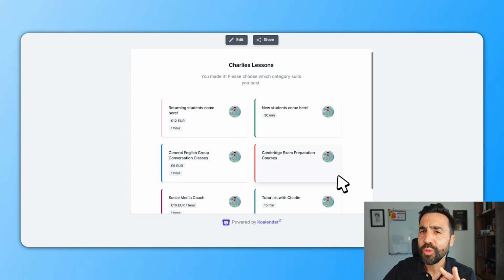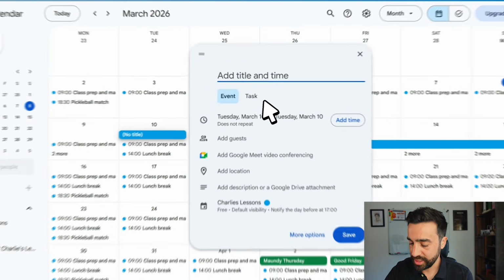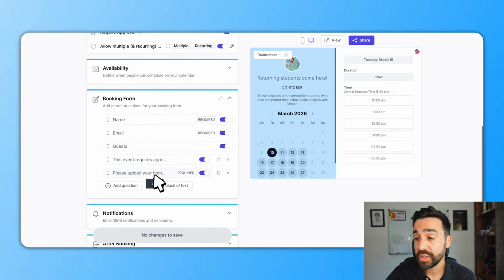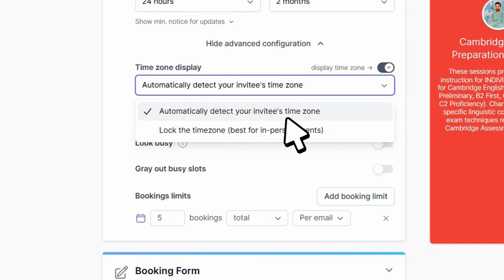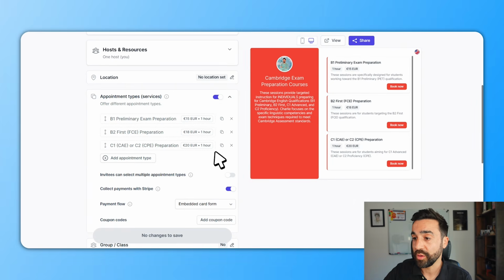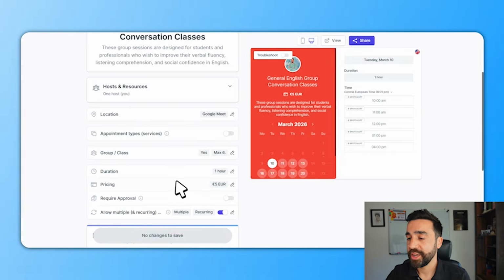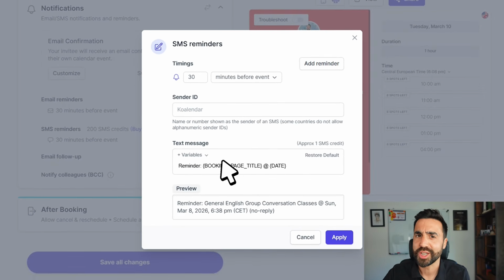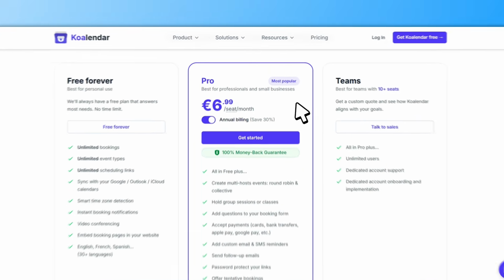Stop Chasing Students: How I Automated My Teaching Schedule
If you’re still booking lessons via late-night WhatsApps or endless email chains, you’re losing time and money. In this video, I’m showing you how I turned my teaching business into a streamlined "Operations System" using Koalendar.

From forcing 5-lesson package commitments to automating my "No-Show" protection with SMS reminders, I’ll show you exactly how to set boundaries and get back to what you actually love: Teaching.

Why Koalendar?
As a teacher and Director of Studies, I need a tool that handles time zones, payments, and student files without me lifting a finger. Koalendar is the simplest, most professional way to manage your teaching operations.

Are you ready to automate? If you have questions about setting up your booking pages or connecting Stripe, drop them in the comments below! 👇

Chapters for this video:
0:00 Intro
1:35 My Booking Pages
2:35 Intergration with Google Calendar
3:20 Booking Forms
5:50 Offering different services
7:30 SMS and Email reminders
8:05 Is it free?
9:05 Final thoughts